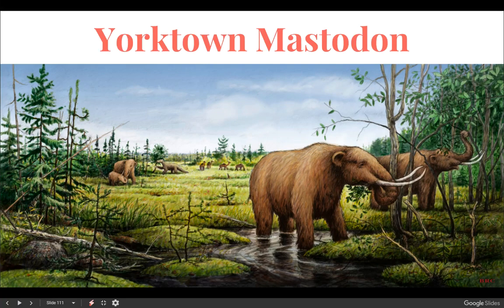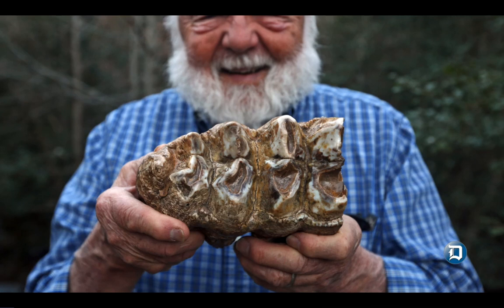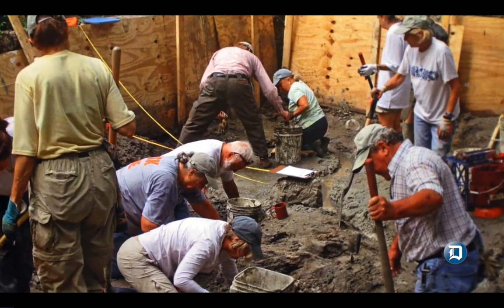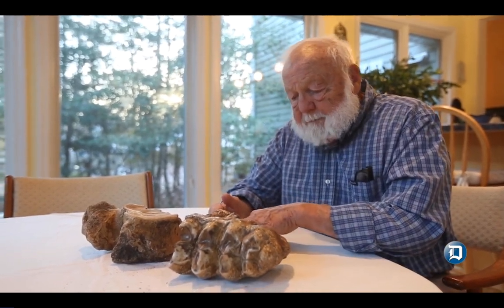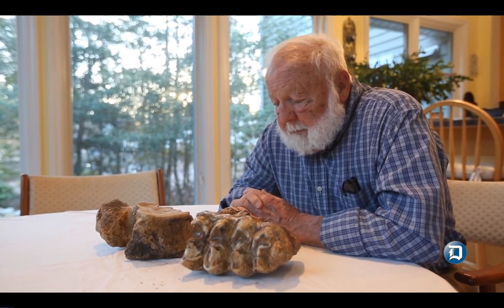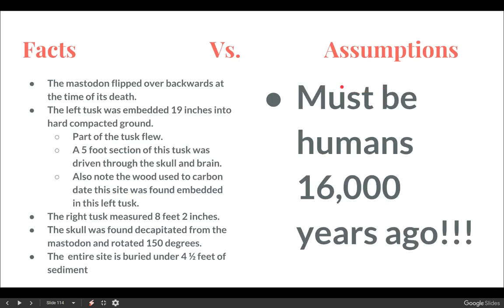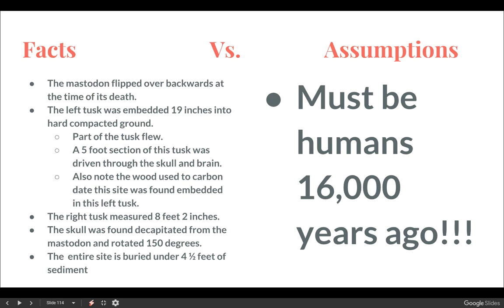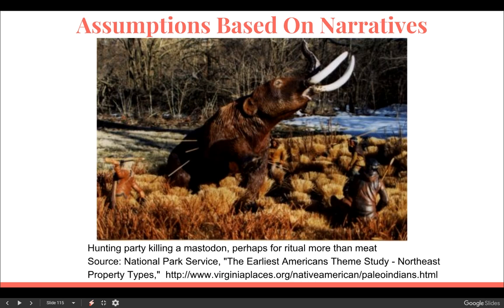Yorktown Mastodon--Facts vs Assumptions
Hey guys!  One of my viewers indirectly brought this to my attention the other day, and I felt the need to share it with you.  This is a classic case of basing assumptions on preconceived narratives that need to be reexamined.  Enjoy!